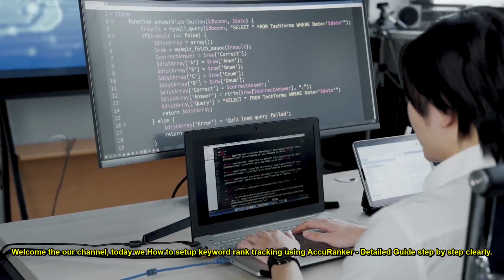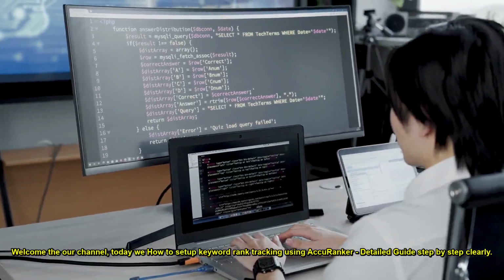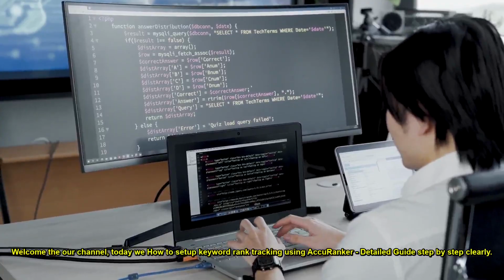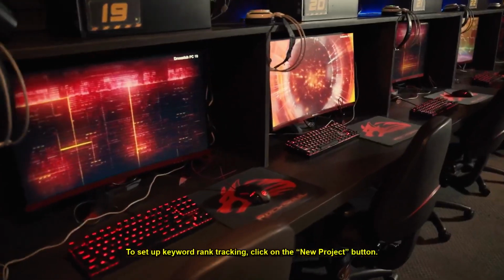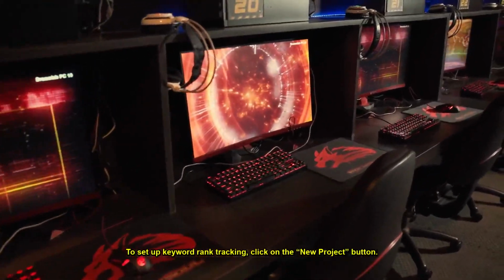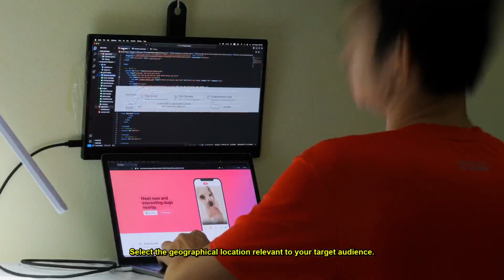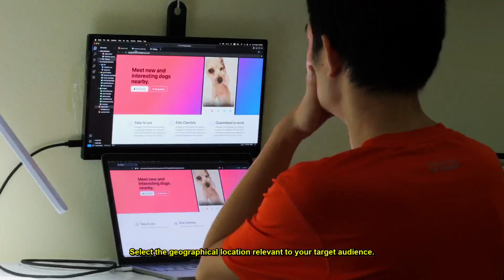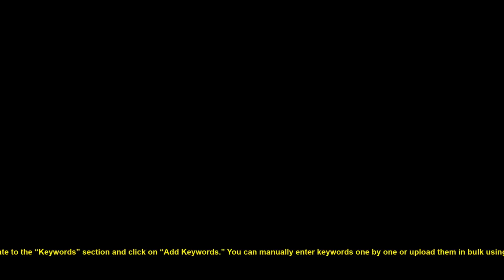How to setup keyword rank tracking using AccuRanker - Detailed Guide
Unlock the secrets of SEO success with our detailed guide on setting up keyword rank tracking using AccuRanker! In this step-by-step tutorial, we'll walk you through everything you need to know to effectively monitor your keyword performance, analyze trends, and optimize your content strategy. Whether you're a beginner or an experienced marketer, this video will help you leverage AccuRanker to boost your search engine rankings and drive more traffic to your website. Don't miss out on these essential tips!